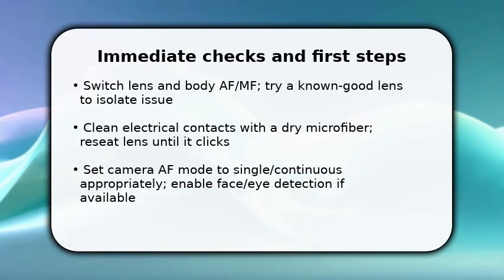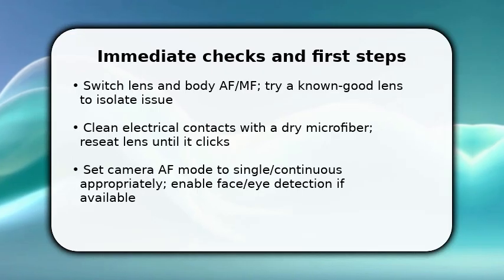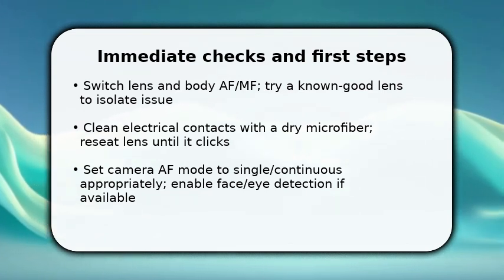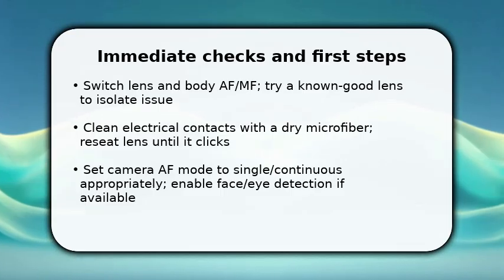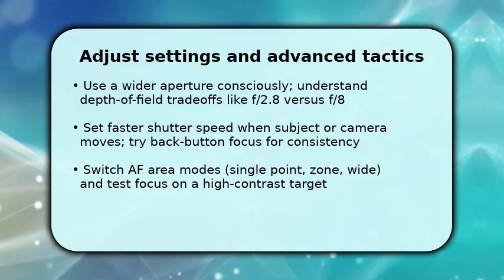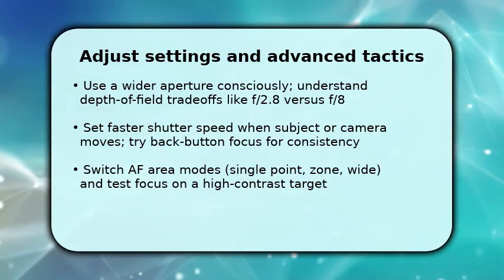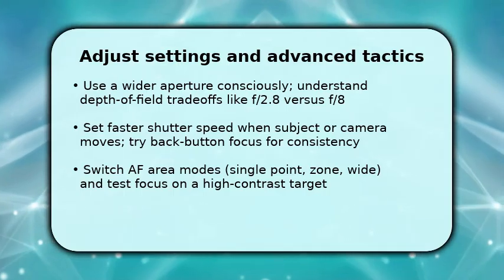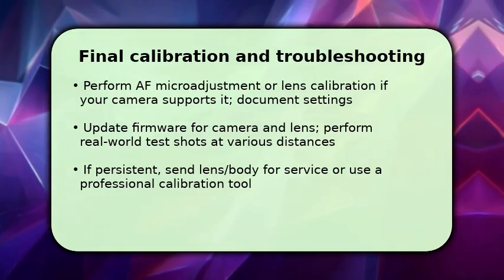How to Fix Auto Focus or Blur Problem - Which Is Better?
How to Fix Auto Focus or Blur Problem - Which Is Better? | 🔒 Surfshark VPN Deal — Stay private and secure. $1.99/mo + 3 Months Free ▸

Discover the best methods to address auto focus or blur issues in photography. This video compares various techniques and tools, helping you decide which approach suits your needs for crisp images.

auto focus problems, photography tips, fix camera shake, blur reduction strategies, autofocus troubleshooting, sharp photography guide, camera settings adjustment, image clarity techniques, professional photographer advice, focus control methods